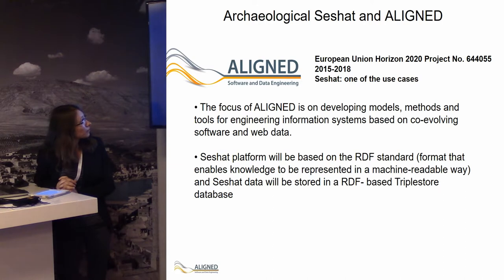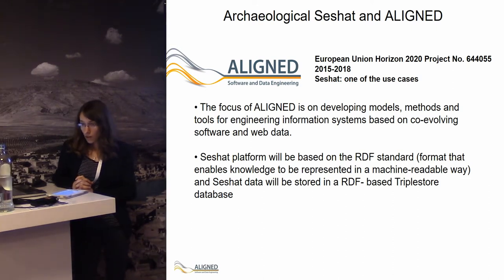Big data in archaeology: archaeological seshat and beyond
The paper aims to discuss the relevance and potential of Big Data in archaeology. In particular, it will present the foundations and character of Archaeological Seshat, an innovative tool for collecting, storing and manipulating a large body of archaeological data. It was created within the framework of Seshat Global History Databank, which is an international initiative of social science scholars to build an open repository of expert-curated historical time-series data. Its main goal is to record geo-temporal datasets describing how hundreds of variables describing social complexity changed with time and space. Seshat is one of the use case of the international ALIGNED project, funded by Horizon 2020. ALIGNED develops models and tools to convert Big Data sources into structured knowledge, using the Linked Data approach. The paper will present preliminary results of applying Archaeological Seshat for explaining different trajectories of development of prehistoric communities in the period stretching from the Early Neolithic until Late Chalcolithic in the area from the Near East to Central Europe. It will further demonstrate a potential of Archaeological Seshat for testing various hypotheses related to the developments of human groups in SW Asia and Europe.

Author: Filipowicz, Patrycja - Adam Mickiewicz University (Presenting author)
Co-Author: Krueger, Marta - Adam Mickiewicz University; Prof. Marciniak, Arkadiusz - Adam Mickiewicz University